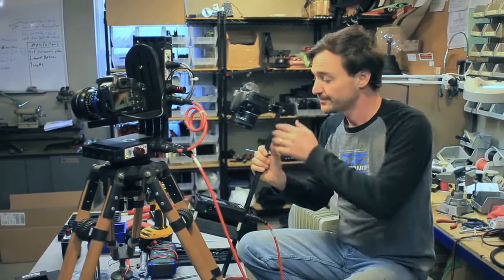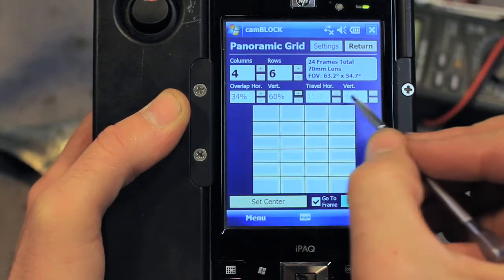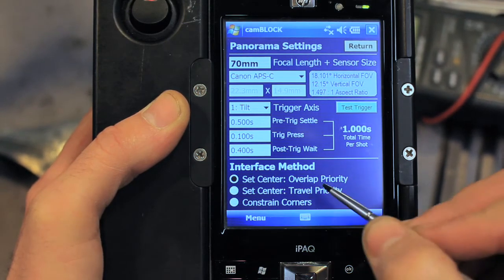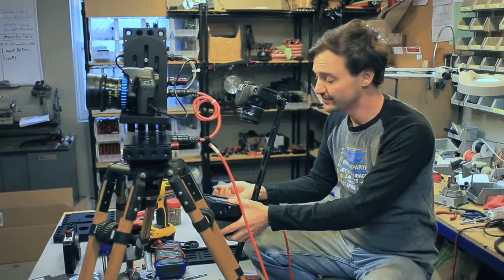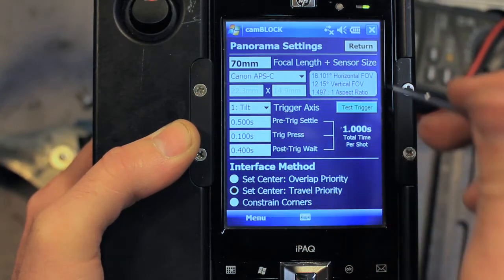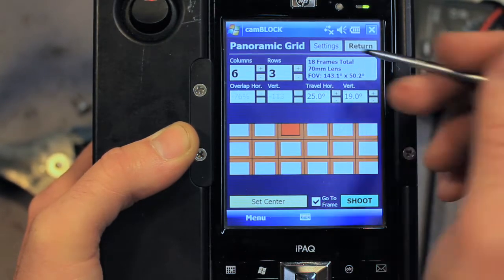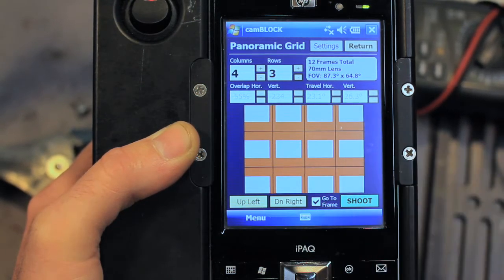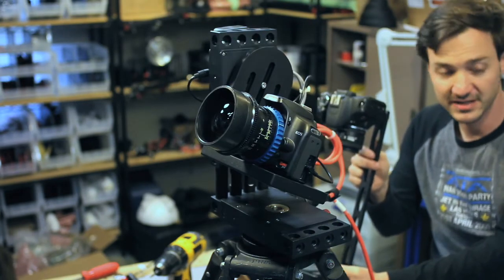CamBlock - Introducing the Panaramic Grid Function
Camblock inventor Stewart Mayer introduces the Panoramic Grid Photography function for CamBlock Systems.